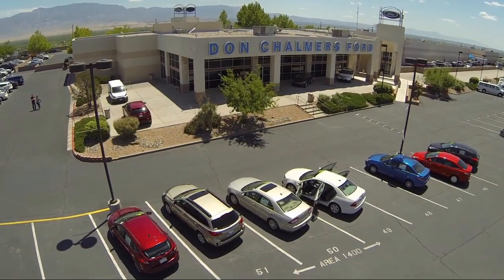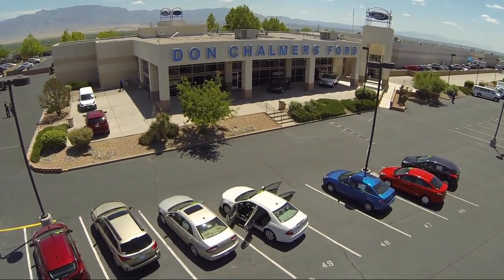2020 Hyundai Tucson Sport Sport Utility Albuquerque New Mexico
2020 Hyundai Tucson Sport Sport Utility Stock Number: 527284 Vin:KM8J3CAL1LU158409.

2500 Rio Rancho Blvd., S.E.